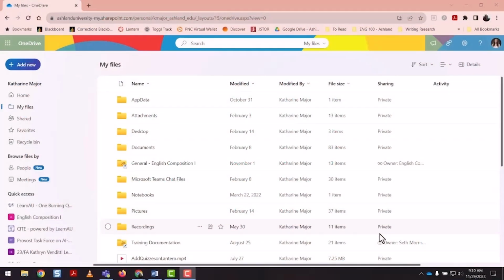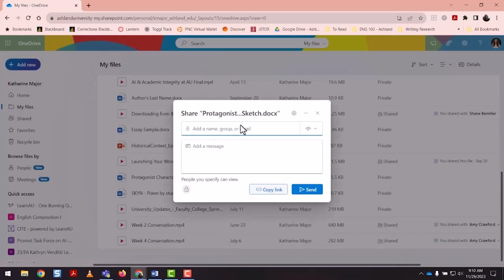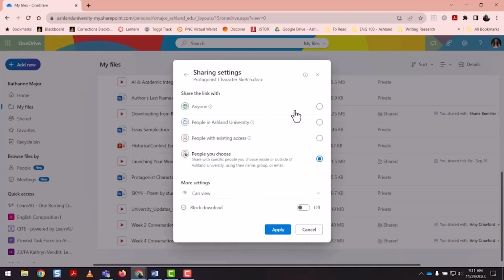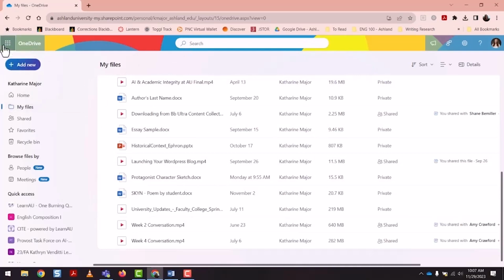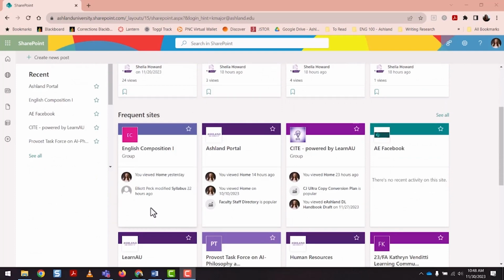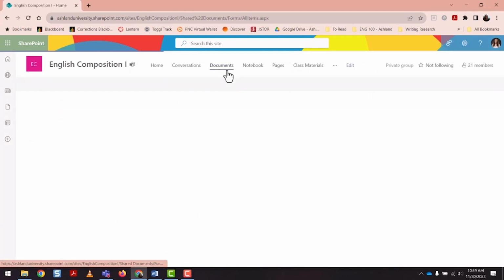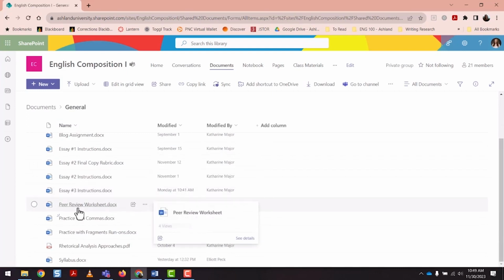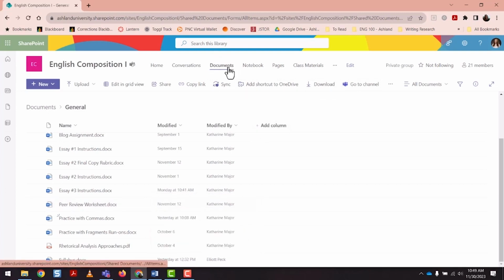1BQ, S2E11 - When Should I Share Files Using SharePoint vs. OneDrive?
Episode 11 tackles a Microsoft question: When one needs to share files, which of the two Microsoft tools for doing so should be used? In short, SharePoint is designed for team collaboration and OneDrive for more personal projects. Learn more with Katy!